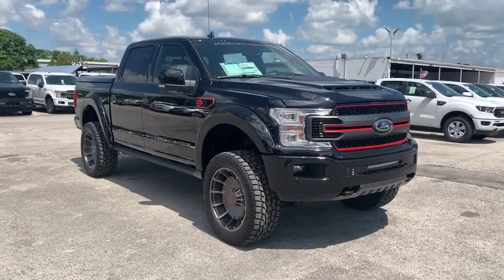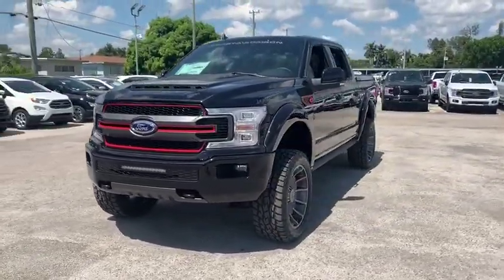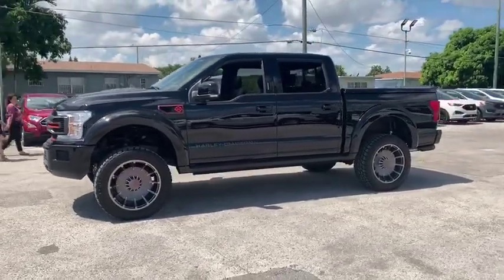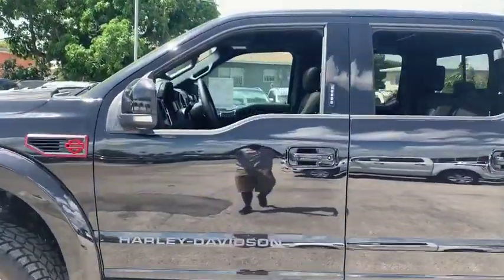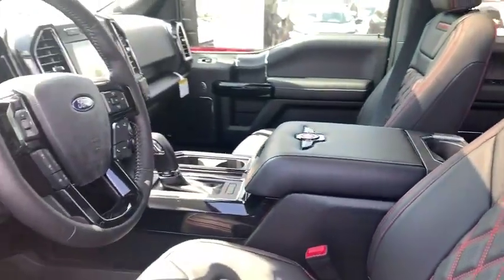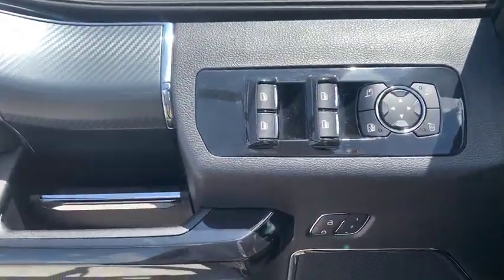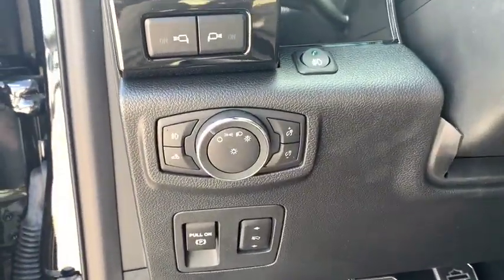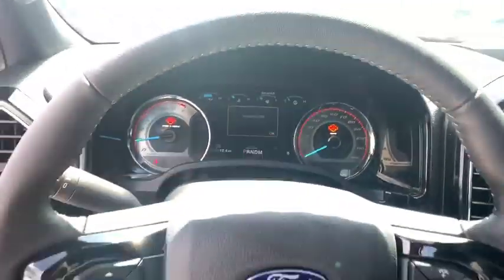2019 Ford F-150 Miami, Kendall, Miami Gardens, North Miami Hialeah FL KFC49557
Black New 2019 Ford F-150 available in Miami, Florida at Metro Ford Miami. Servicing the Kendall, Miami Gardens, North Miami, Hialeah, FL area.

Black 2019 Ford F-150 Lariat 4WD 10-Speed 5.0L V8 Ti-VCT 4WD. Your price when financed through Ford Motor Credit.  Price includes: $750 - Ford Credit Retail Bonus Customer Cash. Exp. 01/02/2020, $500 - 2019 First Responder Bonus Cash Direct Offer. Exp. 01/02/2020, $2,000 - F-Series Retail Customer Cash. Exp. 01/02/2020, $750 - Retail Bonus Customer Cash. Exp. 01/02/2020